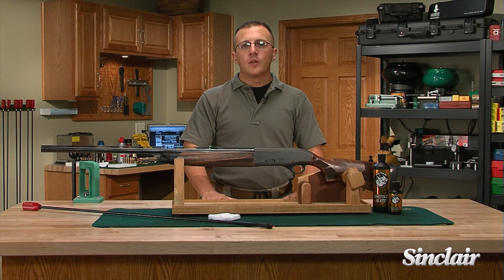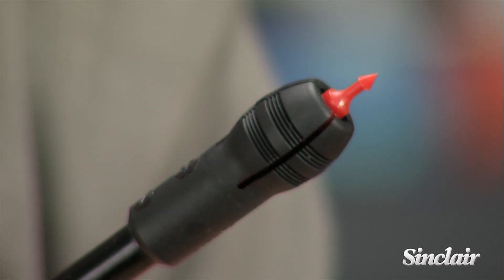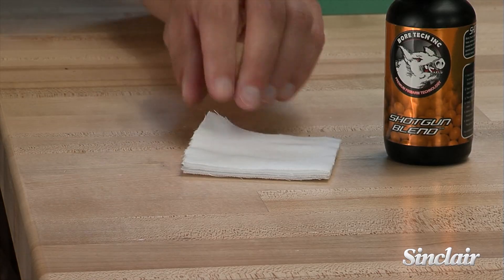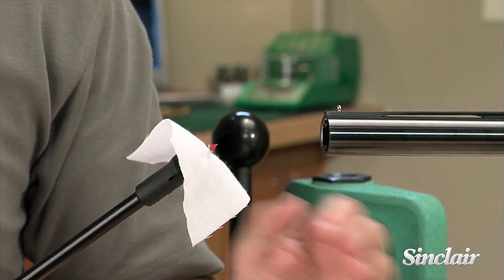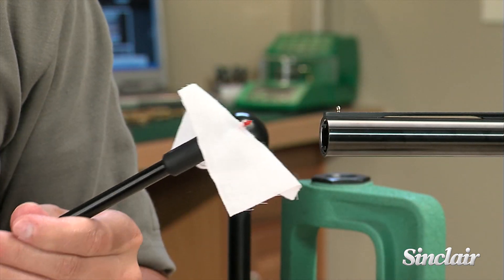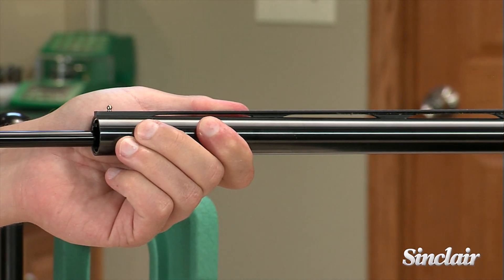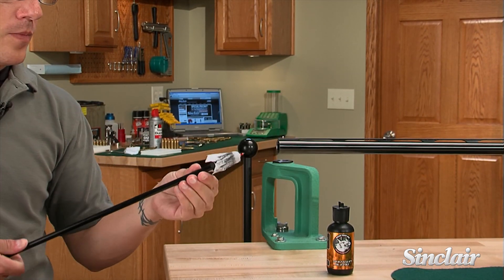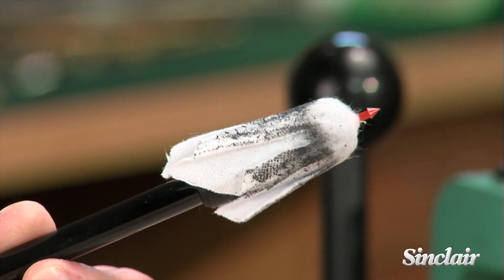Sinclair - Bore Tech Shotgun Jags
This video showcases the Bore Tech Shotgun Jags.